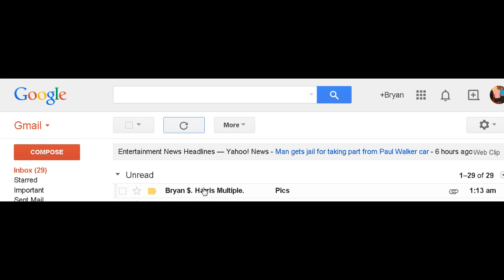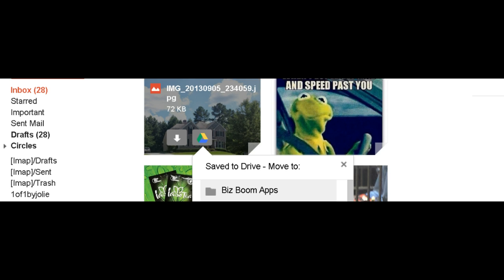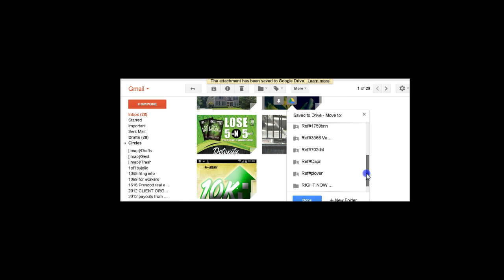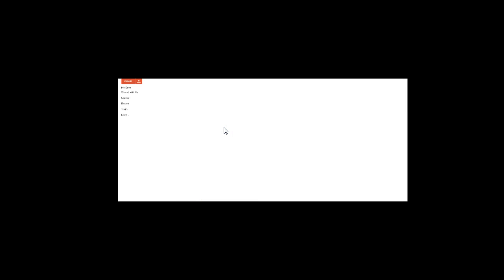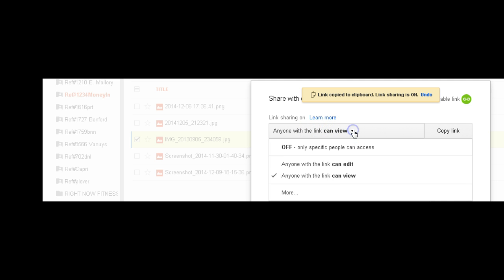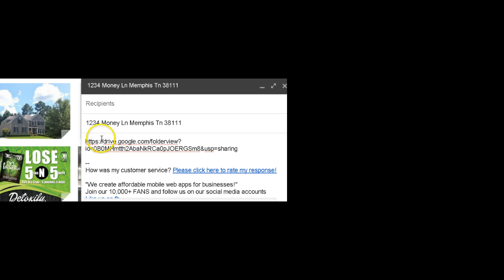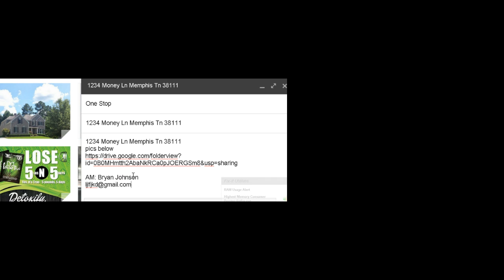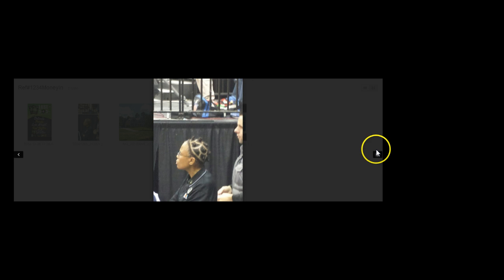How to create a google drive shareable link for pictures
This video shows Acquisition Managers how to create a google drive shareable link for pictures